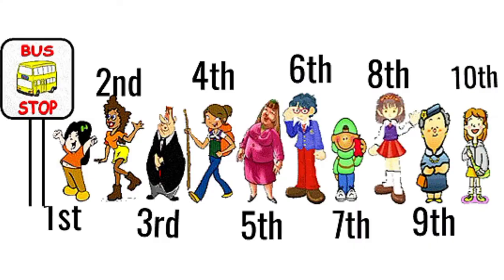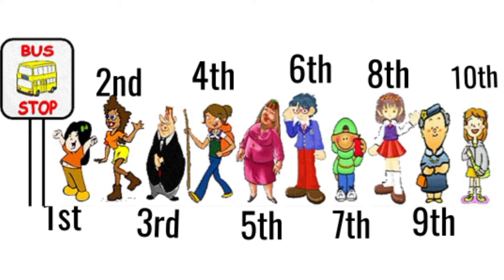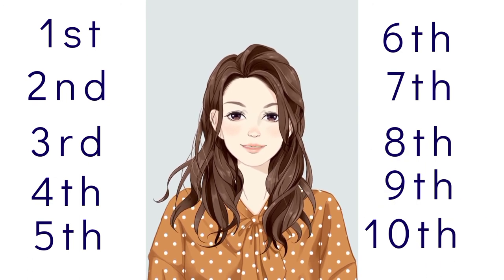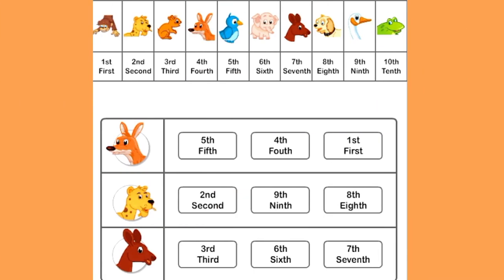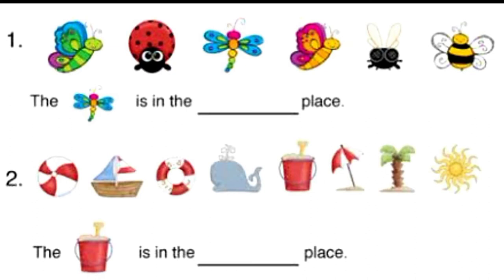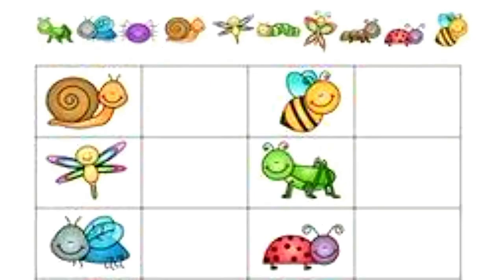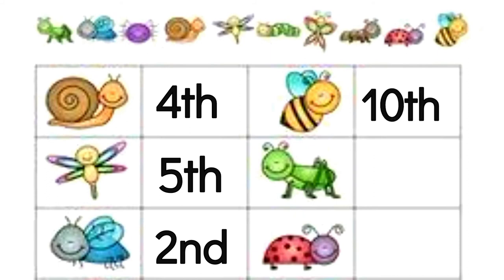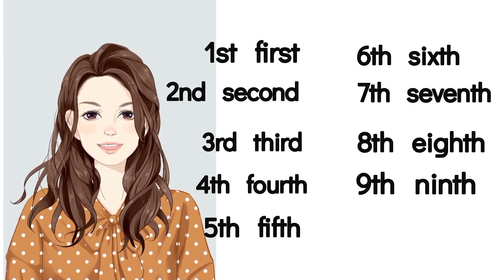Ordinal Numbers (1st - 10th)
Kindergarten Math lesson on ordinal numbers 1st-10th.